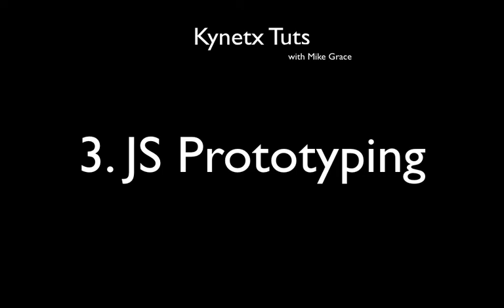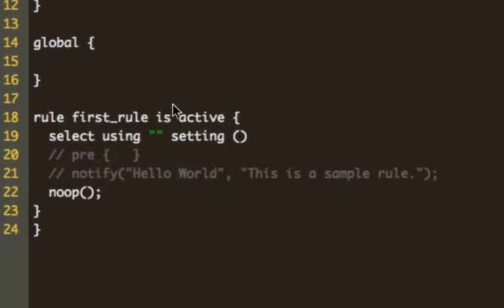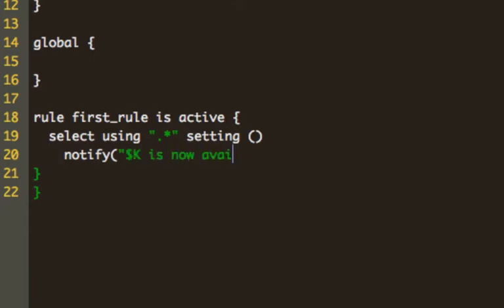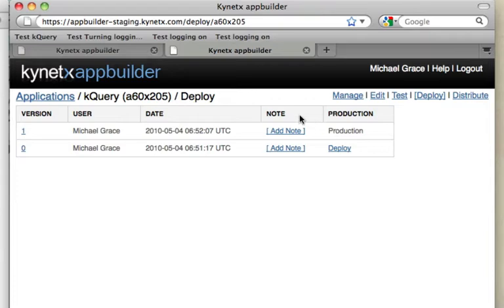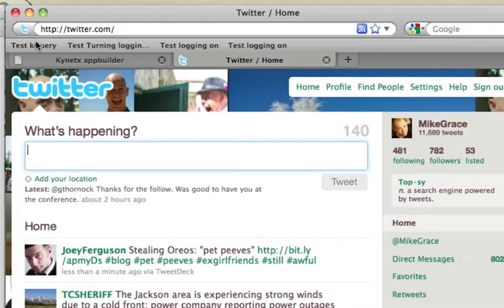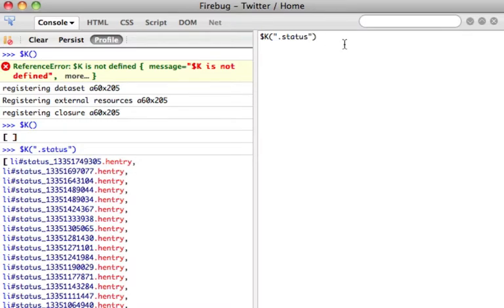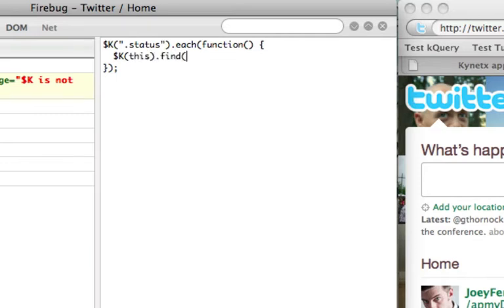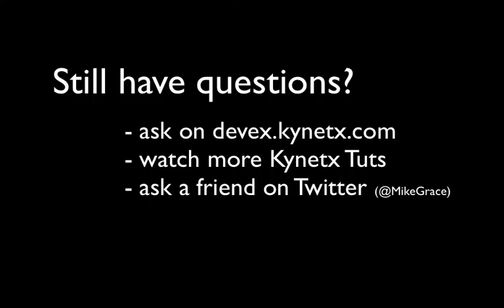Kynetx Tut 03 js prototyping for Kynetx apps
Using the console to prototype and debug Javascript is a great tool that can save you time and frustration.